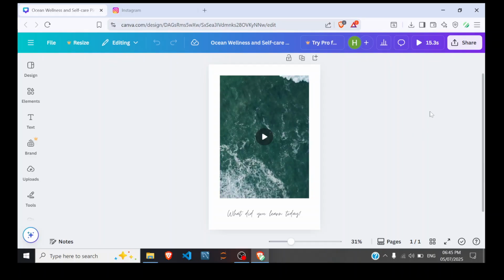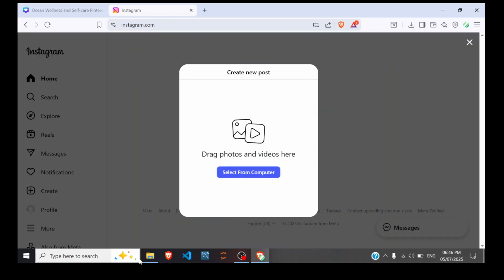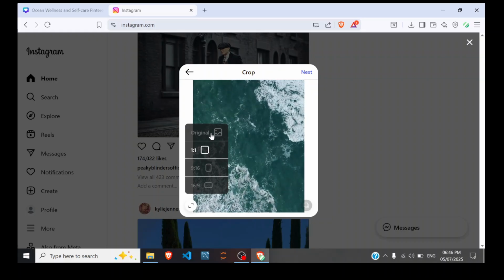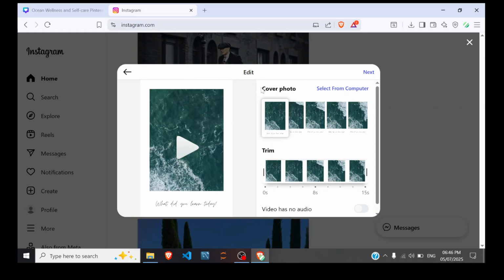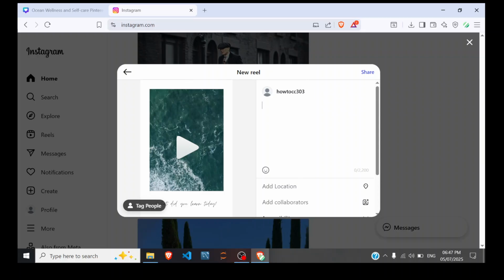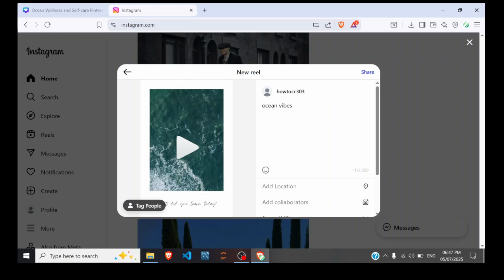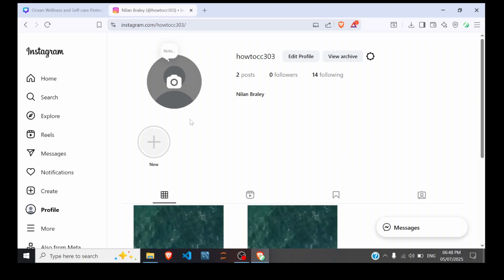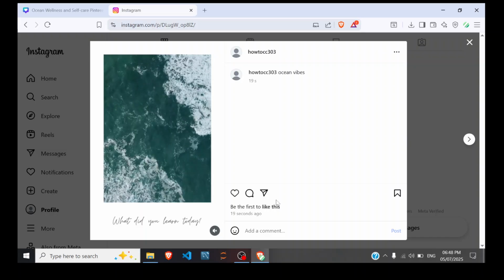How to Upload a Canva Video to Instagram Reels (Desktop)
How to upload a Canva video to Instagram Reels. Build in the 9:16 vertical format, download as MP4, then switch the post to Reel using the Reel icon in the bottom left of the Instagram uploader.

The step people miss is not the download — it is telling Instagram the video is a Reel. Upload a vertical video at instagram.com and it can still land as a regular post unless you click the Reel icon in the bottom left corner of the preview. That one click is what sends it to the Reels feed. Before that, make sure the design is 9:16 vertical in Canva, because a square video posted as a Reel gets padded or cropped. Share, Download, set the file type to MP4 and keep the quality high. Then on instagram.com click Create, drag the file in, switch it to Reel, and choose Original or 9:16 for the framing. After that you get a cover step where you can pick a frame or upload your own, a trim option, and a captions field before you hit Share.

TIMESTAMPS
00:00 Intro
00:14 Check your design is in 9:16 vertical format
00:36 Click Share and Download
00:56 Set the file type to MP4 and the quality
01:16 Open instagram.com and click Create
01:38 Drag your video into the uploader
01:58 Click the Reel icon in the bottom left
02:20 Choose Original or 9:16 framing
02:40 Pick a cover frame and trim if needed
02:56 Add captions and share

• Why the design has to start at 9:16 vertical
• How to export as MP4 at the right quality
• Where the Reel icon sits in the Instagram uploader
• Why a vertical video can still post as a regular post
• How to pick a cover frame or upload your own
• Where to trim and add captions before sharing